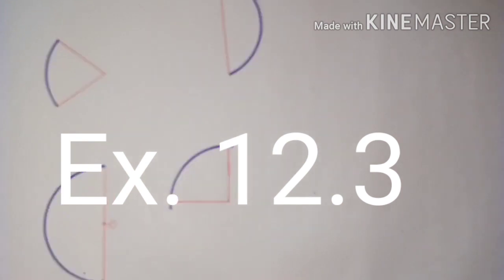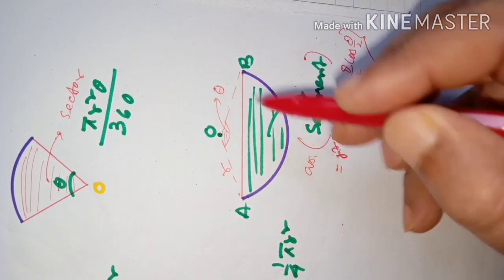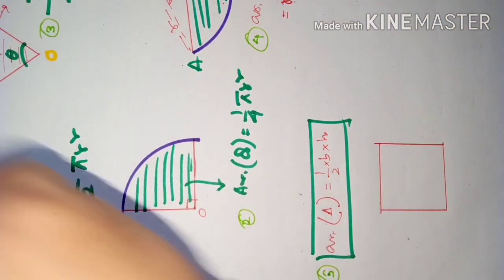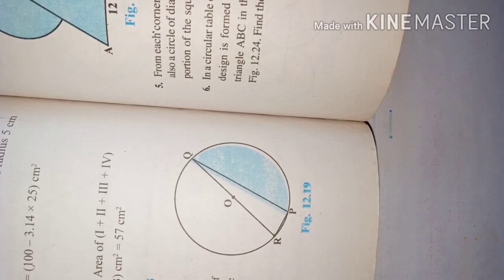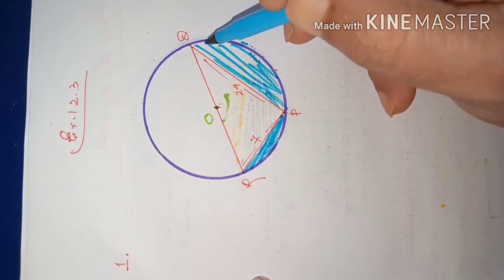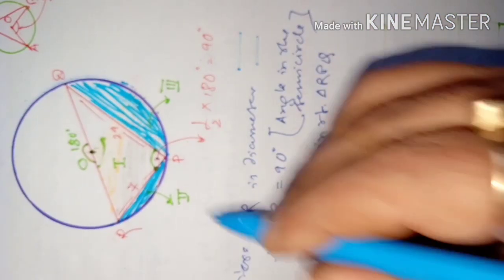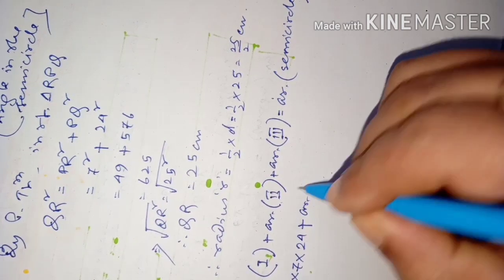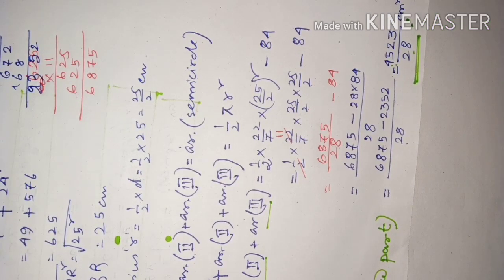CLASS 10 MATHS AREAS RELATED TO CIRCLE